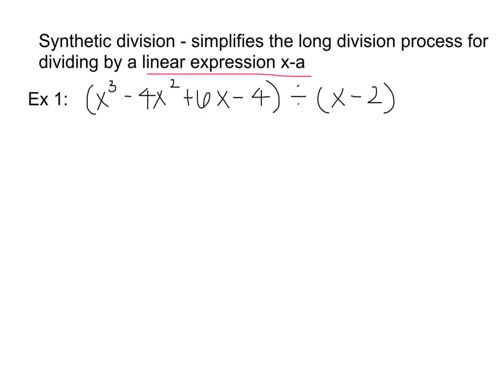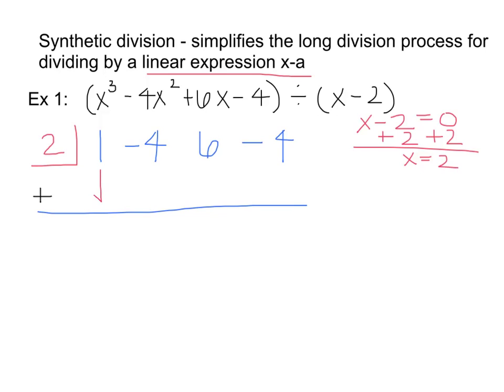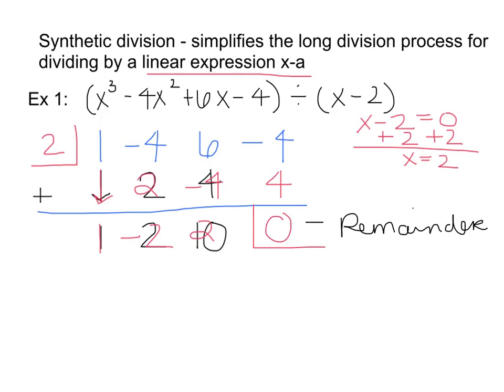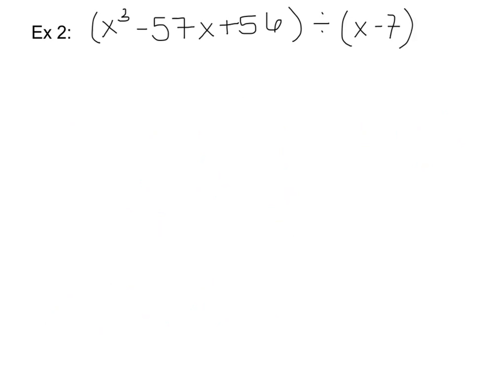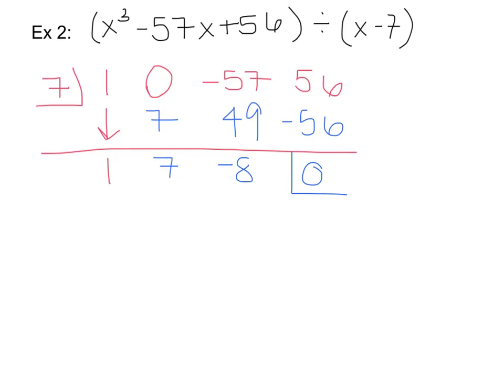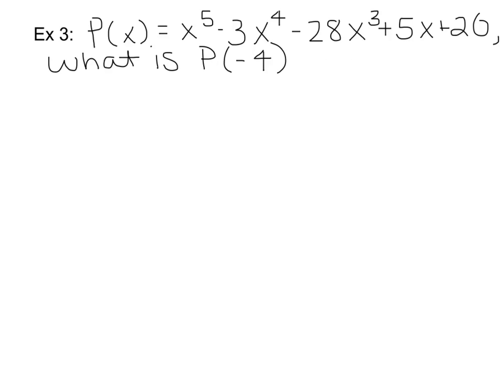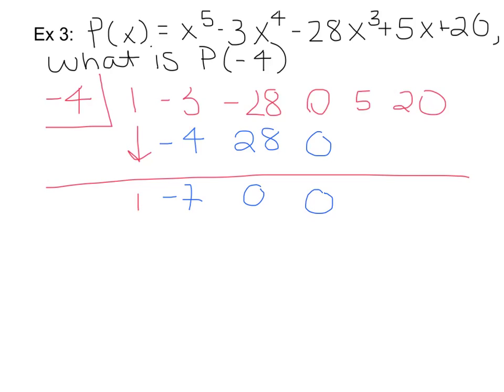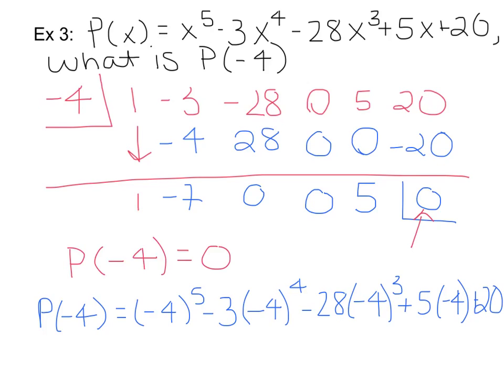5-4 pt 2